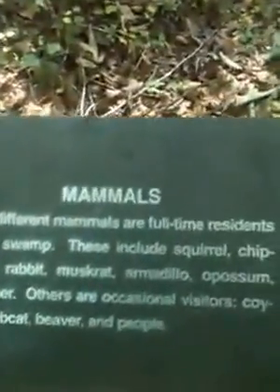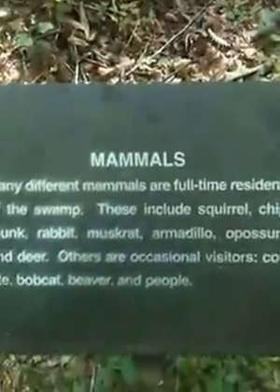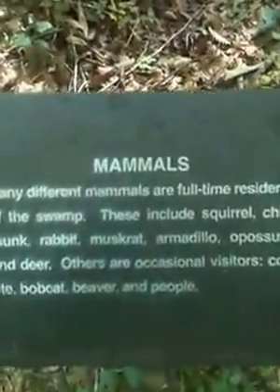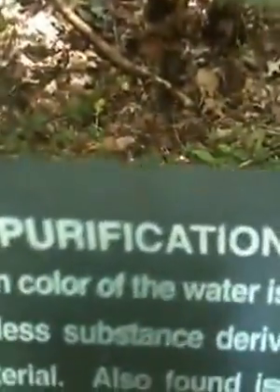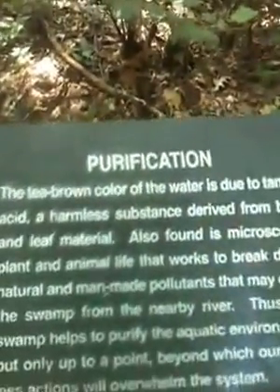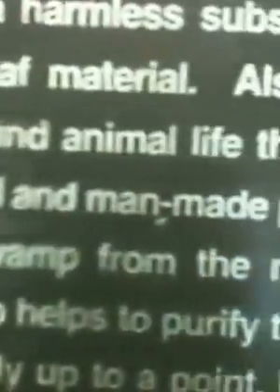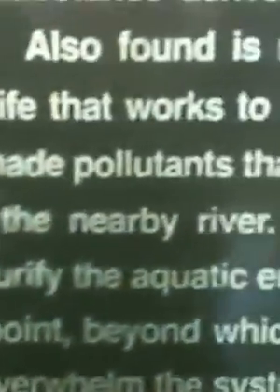Happy Travels with Your Fabulous Happy Mann: Cypress Swamp Pt. 2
A walking tour through a cypress swamp in Mississippi...